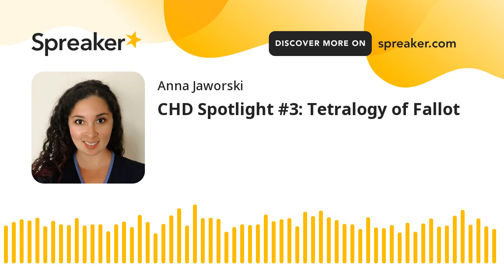CHD Spotlight #3: Tetralogy of Fallot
This is the 3rd episode in our CHD Spotlight mini-series and we'll be talking about Tetralogy of Fallot.

Our expert Guest is Roslyn Rivera and she is a pediatric cardiology nurse who was also born with a congenital heart defect. In this episode, Roslyn shares with Anna what tetralogy of Fallot is, who coined the term for this complex congenital heart condition, what methods are used to palliate the condition, what some possible causes of the condition are, and survival rates for babies born with ToF.

In the second segment, Roslyn even shares the name of a famous athlete born with ToF, proving that ToF doesn't have to mean that a person will have an inferior life and that there is great hope for babies born with this heart condition today.

Other Heart to Heart with Anna episodes featuring Rosyln Rivera, RN:

Congenital Heart Defects Around the Globe: The Novick Cardiac Alliance

A View From the Other Side of the Bed